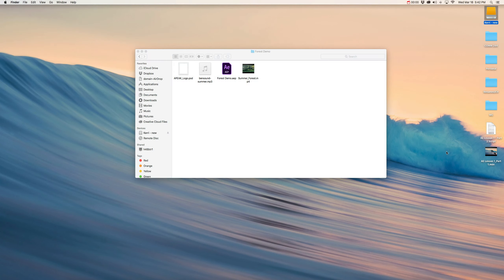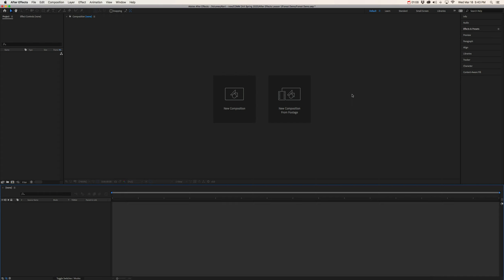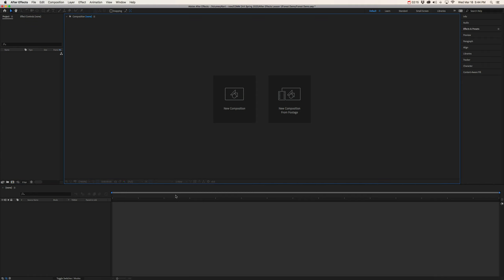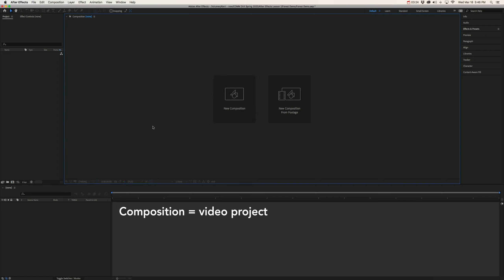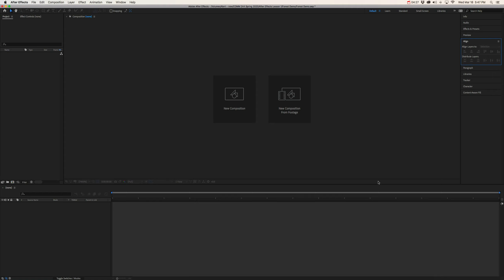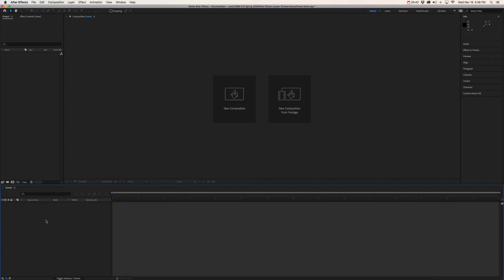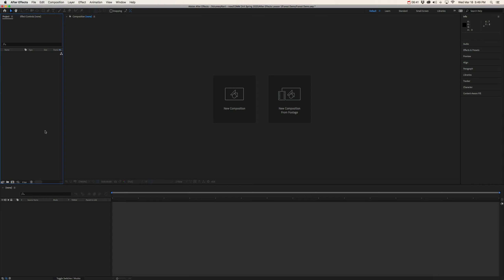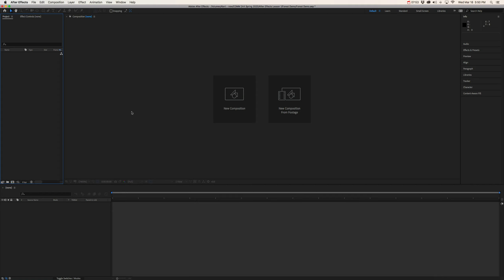After Effects Lesson One (Part Two)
In Part 2/4, I take you on a tour of the After Effects interface and talk about important terms and definitions.